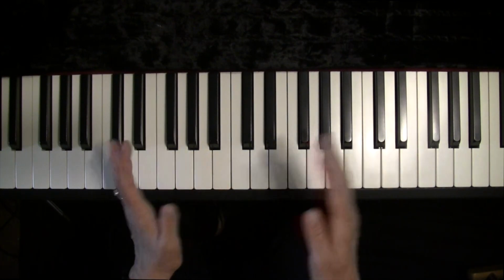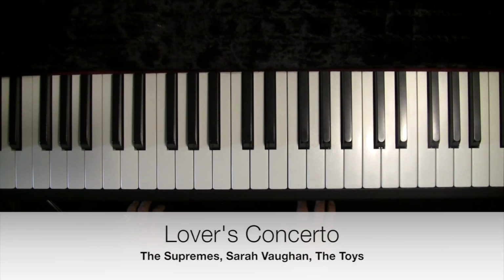"Minuet in G"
A Classical Piano Tutorial worth watching!